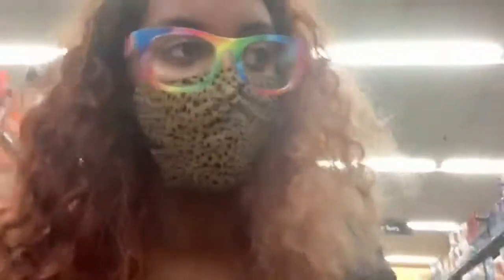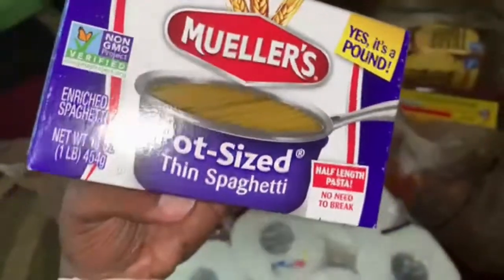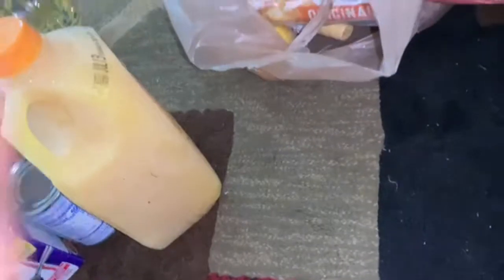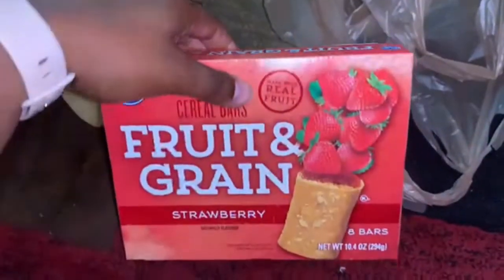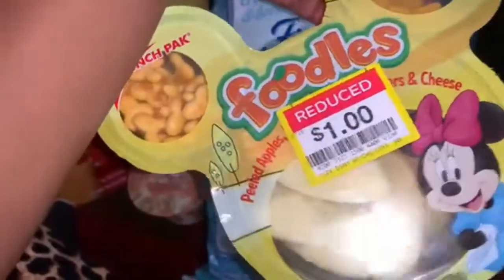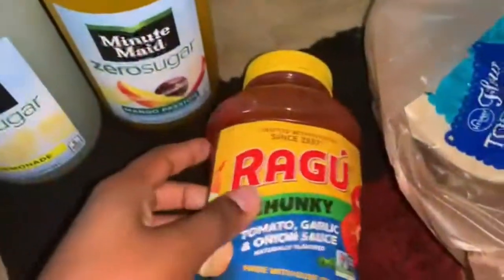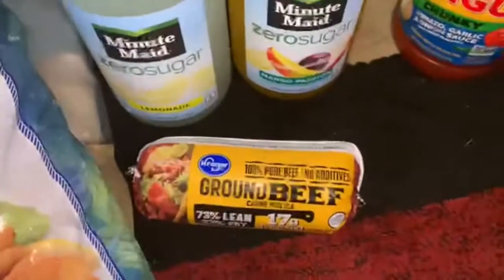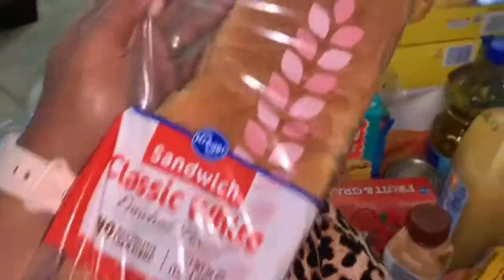VEDA DAY 31 | BUDGET GROCERY SHOPPING AFTER VACATION | CAN I STAY UNDER 120$?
If you're new here, I welcome you to my channel. I had just came home from vacation in Nags Head, North Carolina. I wanted to get some groceries to last me the week after. I only wanted to spend $120.00, watch until the end to see if I can stay on budget.

Use this code to get started today.